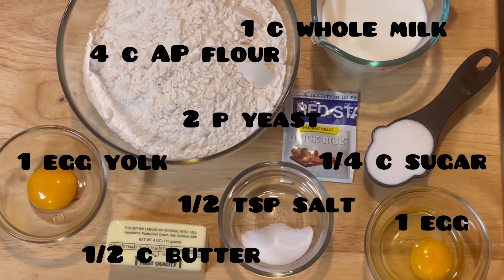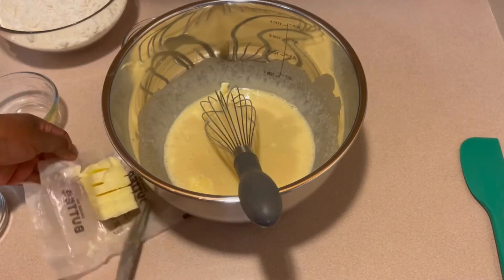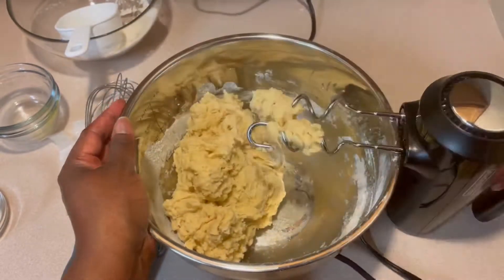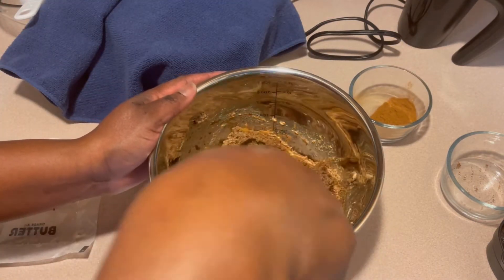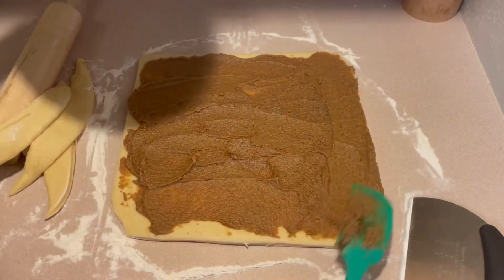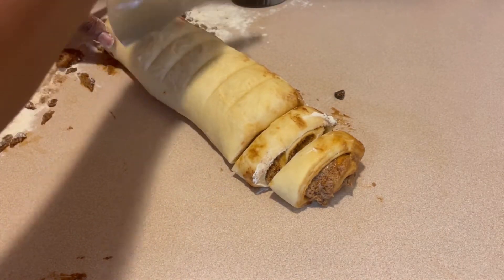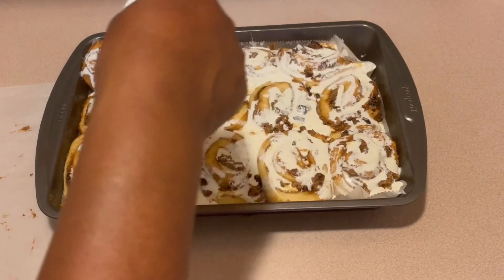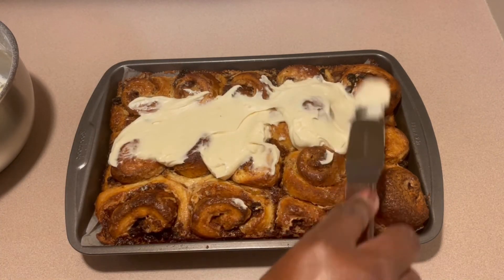Add CREAM for BEST Maple Cinnamon Rolls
Maple and Brown Sugar Cinnamon Rolls

Make Your Dough

1 egg
1 egg yolk
1/2 c butter
1/2 tsp salt
1/4 c granulated sugar
4 c AP Flour
1 c whole milk
2 packs quick rise yeast

1/2 c heavy cream (saturate risen rolls)

Filling

 2 1/2 tbsp cinnamon
1/2 c raisins
1/4 c maple syrup
3/4 c dark brown sugar
1/2 c butter (room temperature)

6 tbsp cream cheese (softened)
6 tbsp butter (softened)
1 1/2 tsp vanilla extract
2 c confectioners sugar

Baked @350 for 30 minutes (know your oven)

Musician: Jeff Kaale